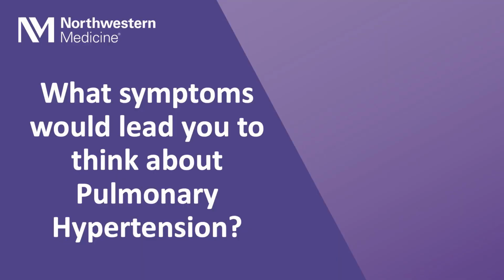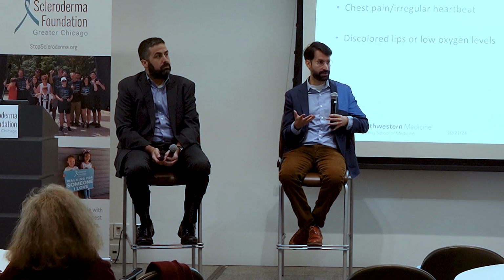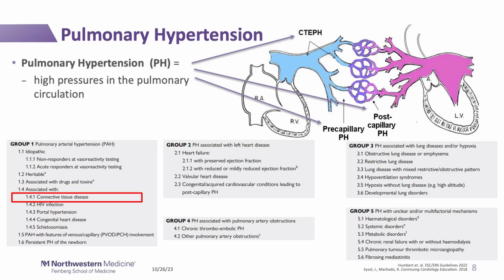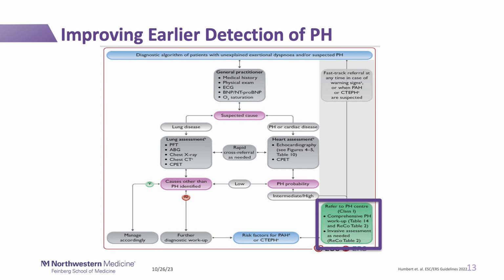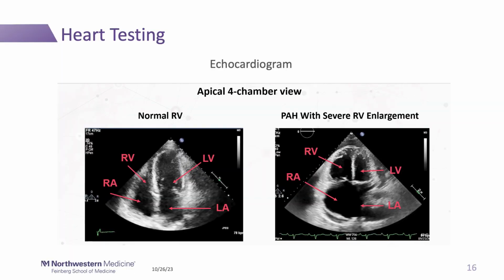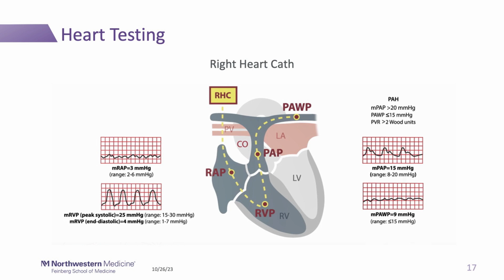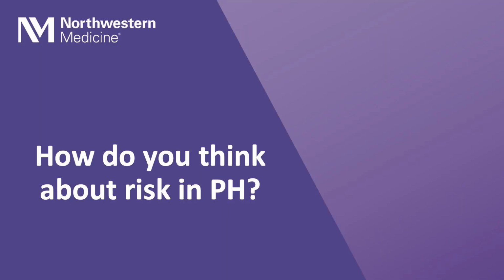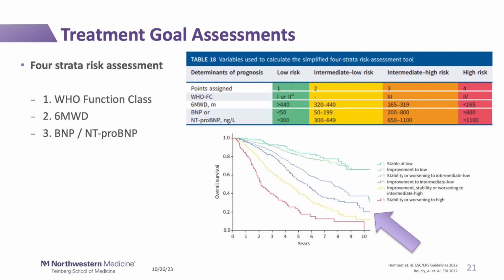Pulmonary Hypertension - Dr. Cuttica & Dr. Myvlaganam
This talk was presented at the Scleroderma Patient Education Conference on October 21, 2023, hosted by the Scleroderma Foundation of Greater Chicago.

Dr. Cuttica and Dr. Mylvaganam’s joint presentation focuses on Pulmonary Hypertension, one of the most common and serious symptoms of scleroderma. Listeners will gain valuable knowledge about the progress of Pulmonary hypertension, as both presenters are passionate about detecting the disease early to alter patient outcomes.

To view their presentation slides and follow along at your own pace, head